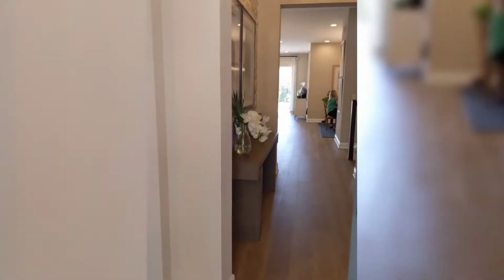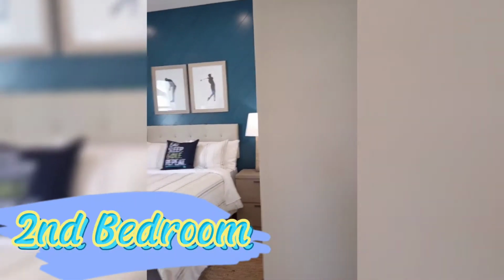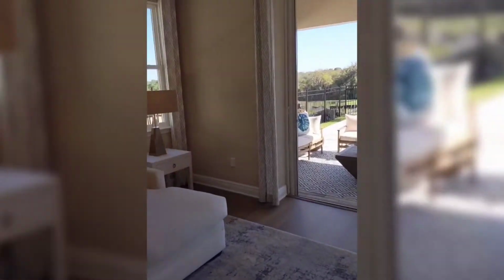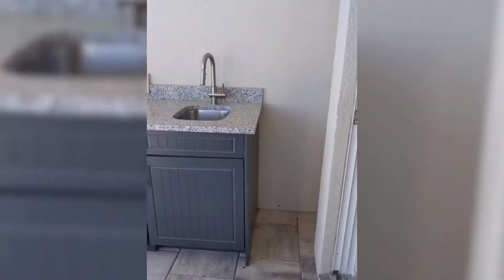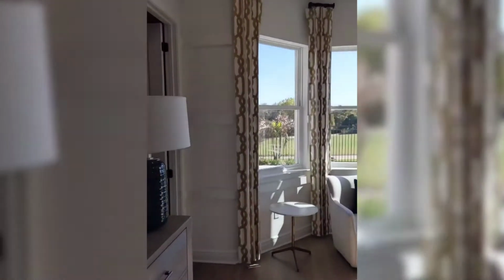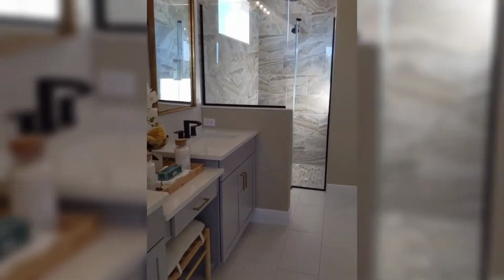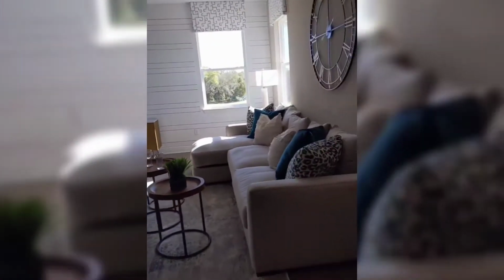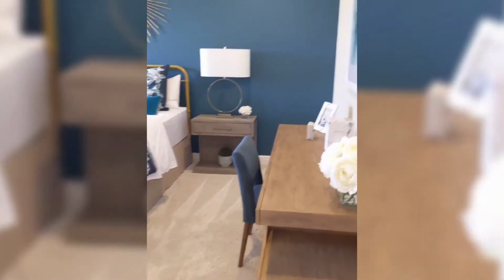Open House Tour | New Construction homes in Montverde, FL | Vivienne Cunningham | PRB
LET'S TALK ABOUT IT MORE!

Let's talk!

Vivienne Cunningham, REALTOR - The Caribbean Team
Preferred Real Estate Brokers
Selling The American Dream

Vivienne Cunningham, your realtor, cares about your dreams!
Vivienne who many call “Viv” or “Sarge” not due to her military
service but because of her disciplined approach to selling real estate
and taking care of her clients.
Vivienne took her hard work and family values coupled with the
toughness and never quit attitude and started her own business,
Speedy Cleaning Services and catered to both residential and
commercial cleaning services. With her experience working in
residential homes, Viv decided to pursue her dream of helping other
first-time buyers from the Caribbean, veterans, active military, police
officers, first responders, teachers, etc as well as entrepreneurs to
corporate executives.
Viv received her real estate license in 2008 and was able to pursue
her dream of helping others with their first home and has helped
many who were seeking their last home. She has helped
buyers/sellers at all price points of housing during her 12 years of
real estate always with the highest integrity and professionalism.

, first time home buyer guide, best homes for first time home buyer, first time home buyer programs,  home buyer help, list of real estate agents, reviews of Realtor,best schools near Orlando, horse farms outside of Orlando, best homes for employees
relocation Realtor in Orlando